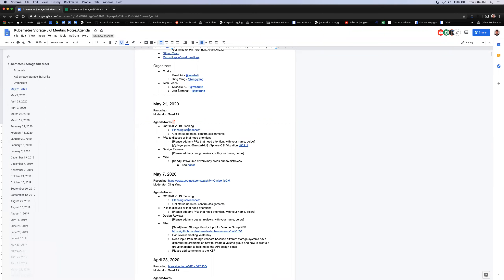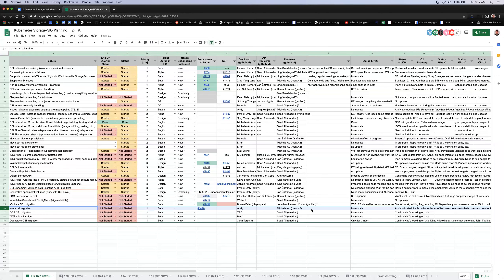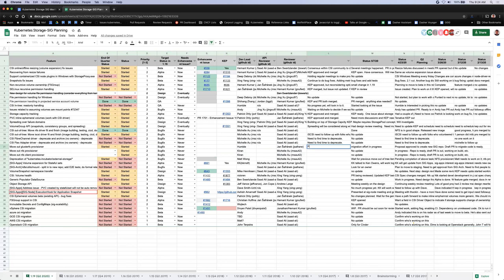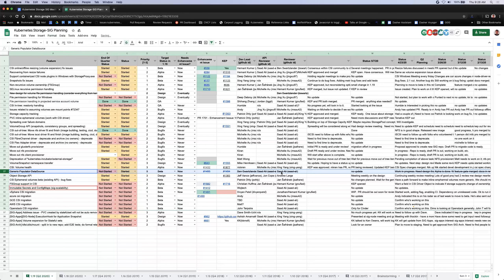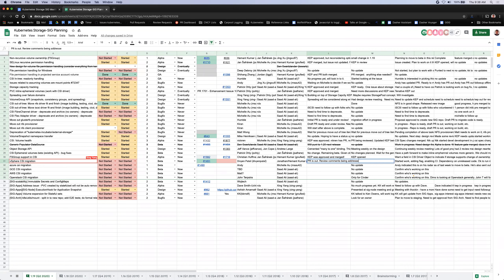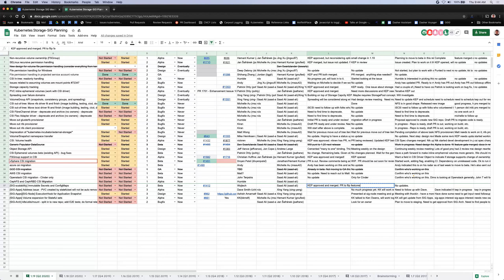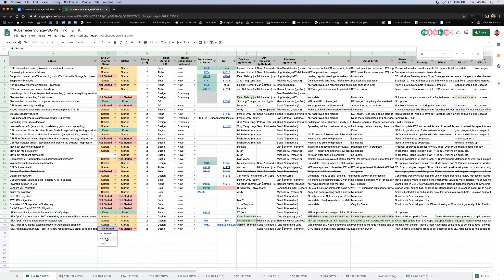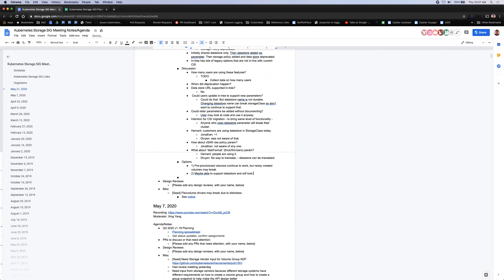Kubernetes SIG Storage 20200521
Kubernetes Storage Special-Interest-Group (SIG) Meeting - 21 May 2020

Moderator: Saad Ali (Google)